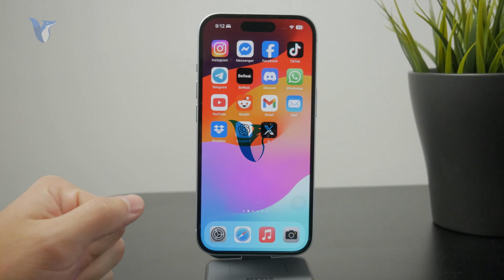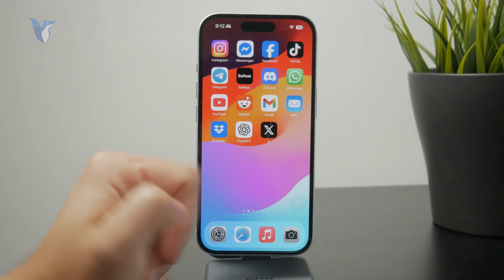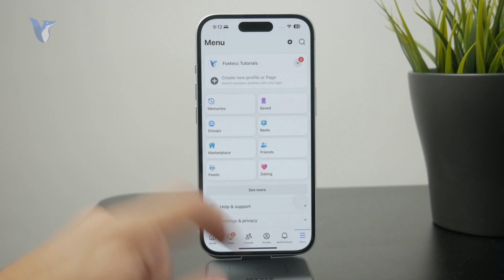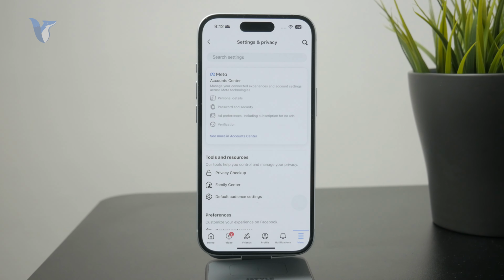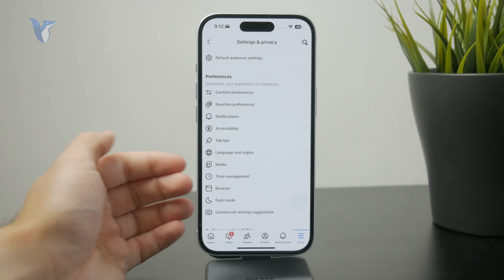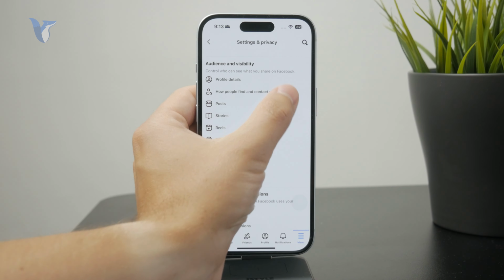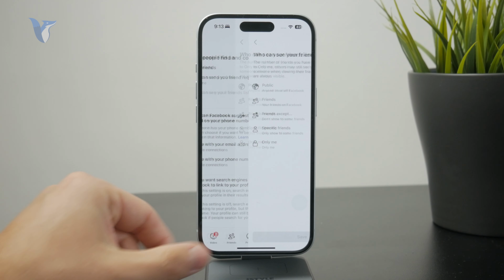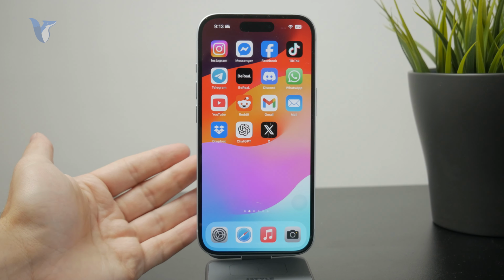How to Hide Mutual Friends on Facebook (tutorial)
Want more privacy on Facebook? In this video, you’ll learn how to hide your mutual friends and adjust your privacy settings to control who can see your connections.